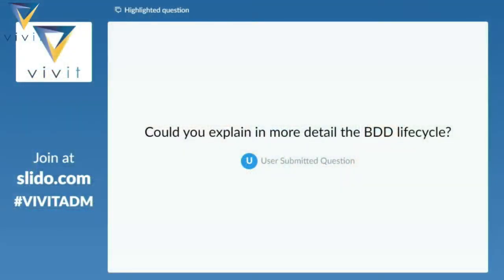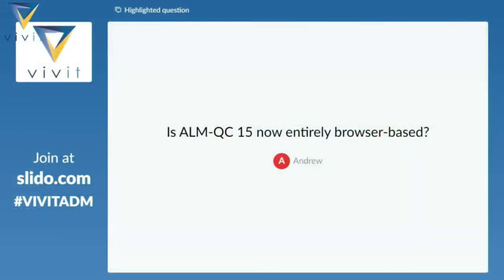12 3 2019 Live Q&A: Micro Focus ALM Octane DevOps Mgmt & Integration for Continuous Deliver/Quality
As organizations search for ways to scale DevOps and provide greater business value from IT, many organizations are turning to the DevOps management model as a way to better support collaboration, communication, transparency and automation across the value stream. Teams who adopt DevOps practices will experience not only improved quality, stability and increased governance, but also significant improvements in organizational culture that increase employee engagement and productivity. Learn how ALM Octane provides the right DevOps management tools, third-party integration and infrastructure to create an end-to-end automated pipeline to support and scale DevOps—from planning to deployment of applications.